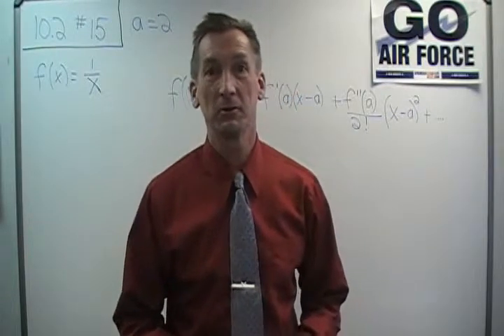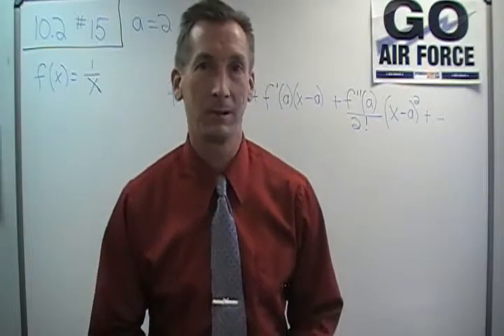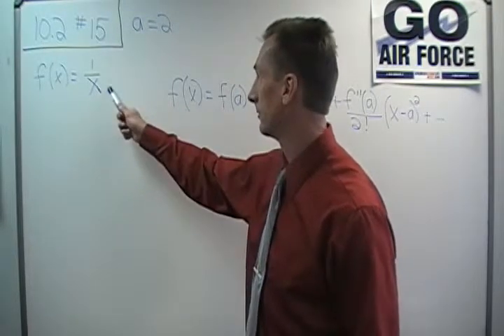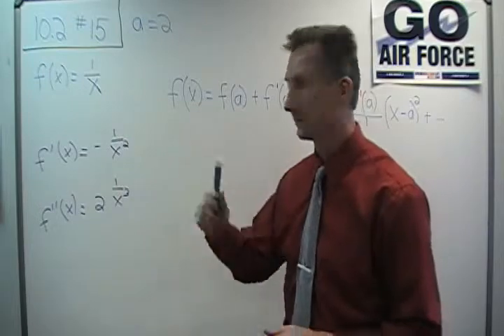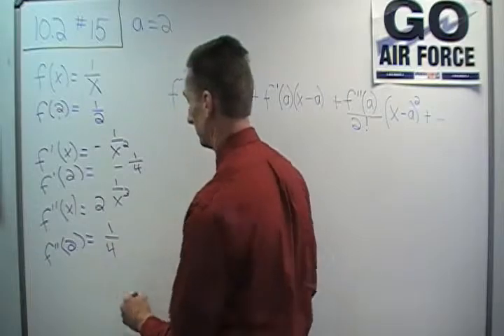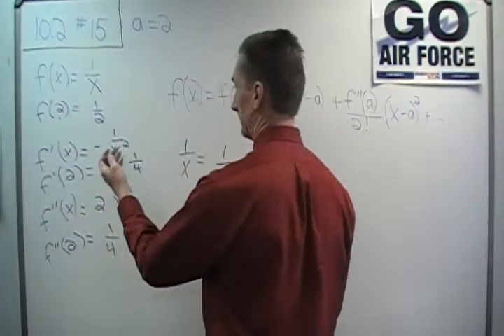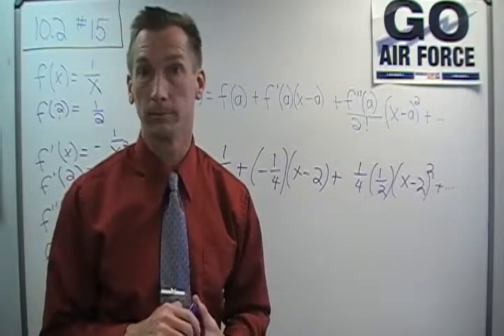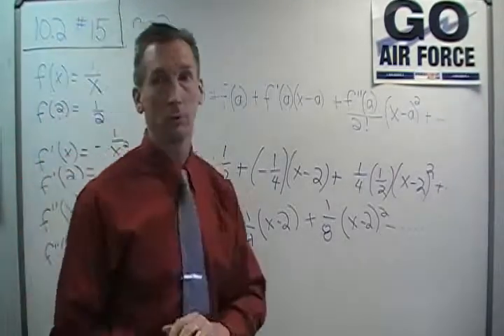Calc 2 Taylor Series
Calculate the Taylor Series for 1/x